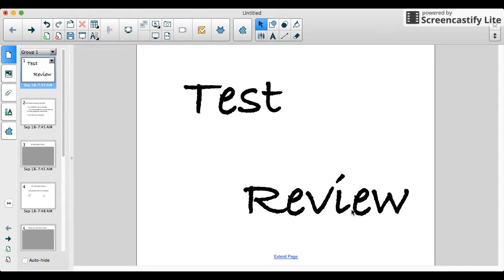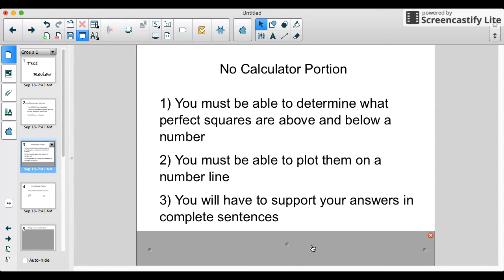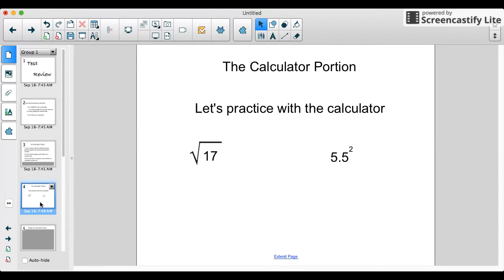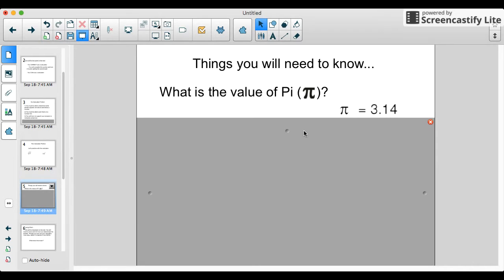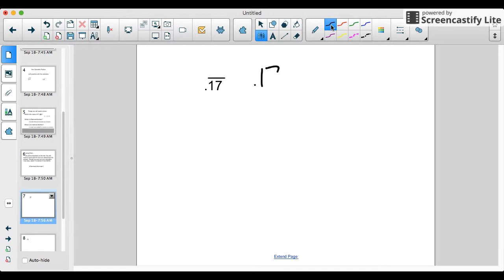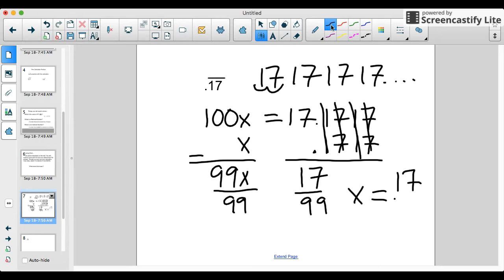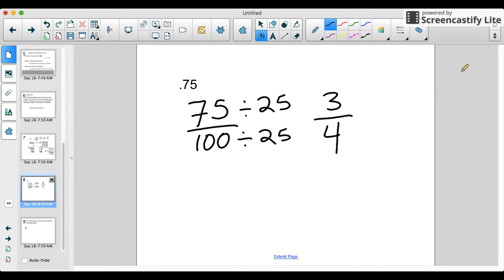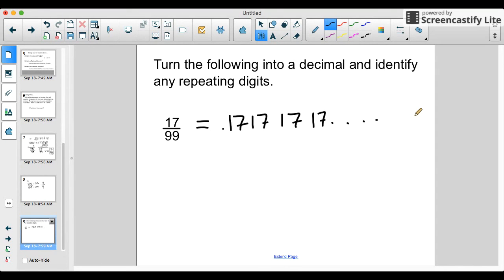My Edited Video